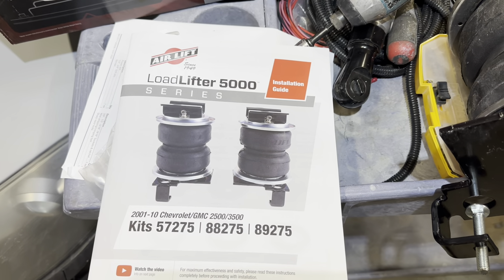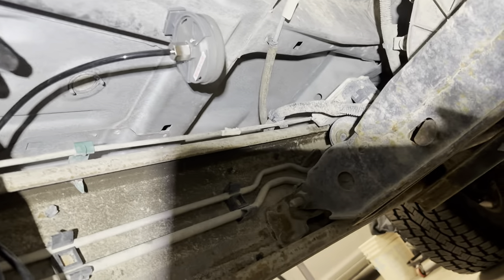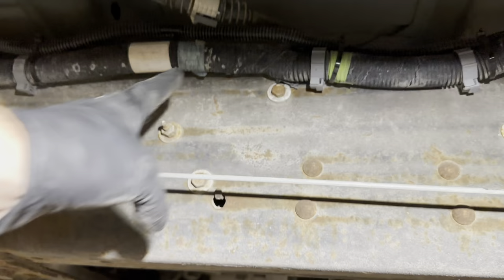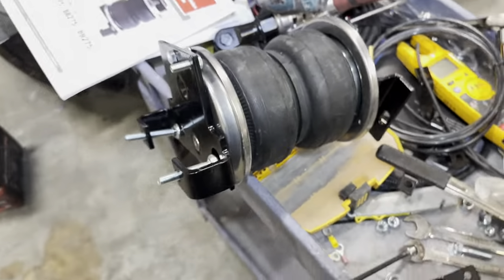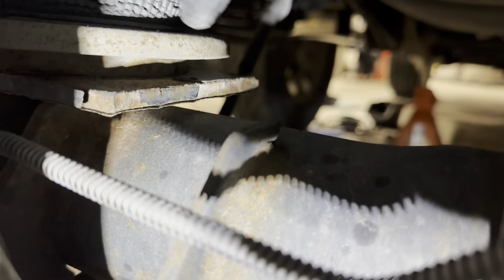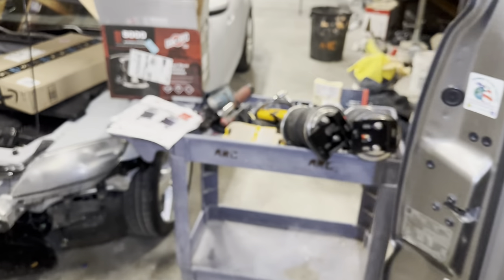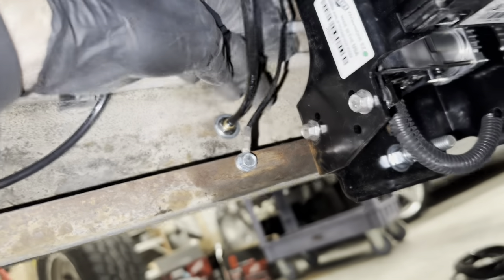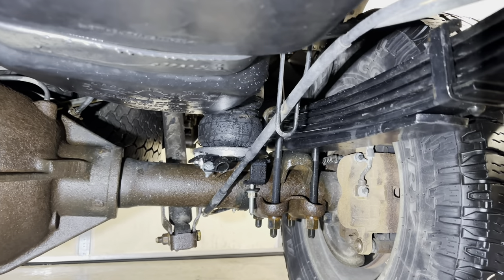2007 GMC LBZ Air Lift Bags And Compressor Install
Installation of a Air Lift 5000 Ultimate Plus LoadLifter 89275 and Air Lift 25980EZ WirelessONE (2nd Generation). 2007 GMC Sierra 2500 HD 4 wheel drive 6.6 Duramax LBZ.